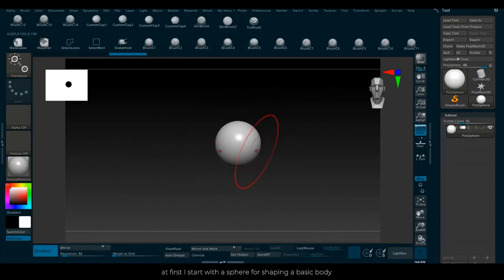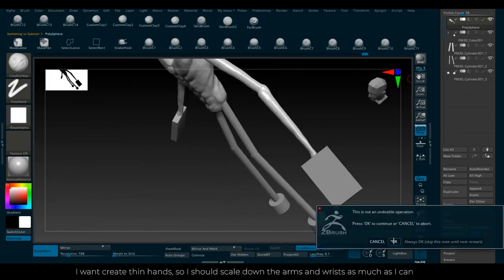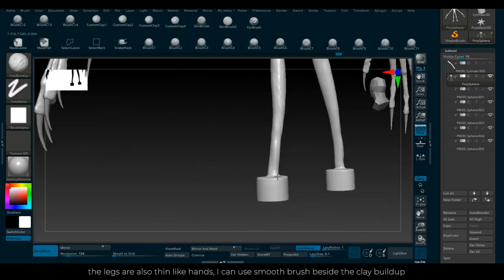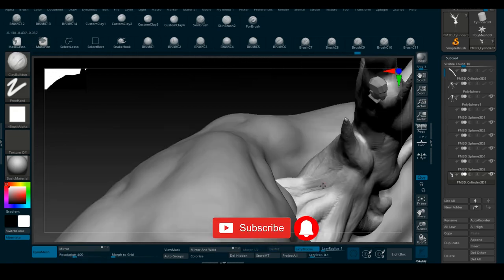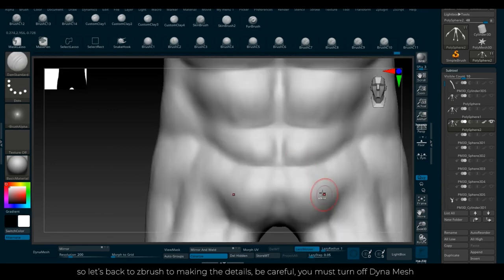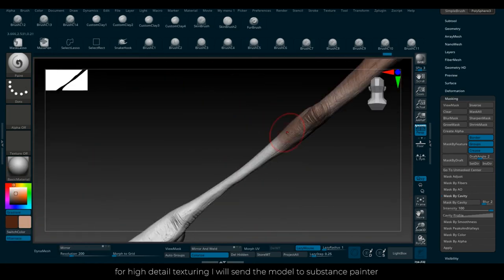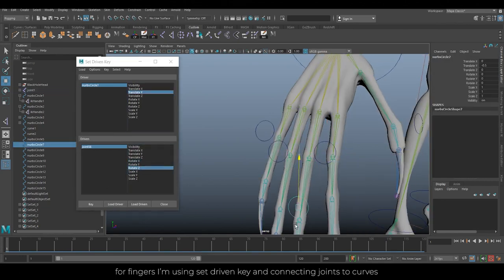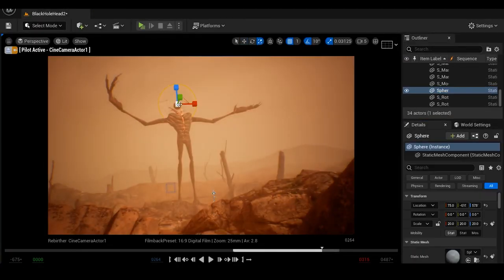How to create this cinematic scene in zbrush - substance painter - maya and unreal engine 5